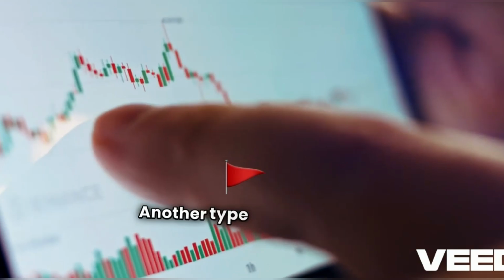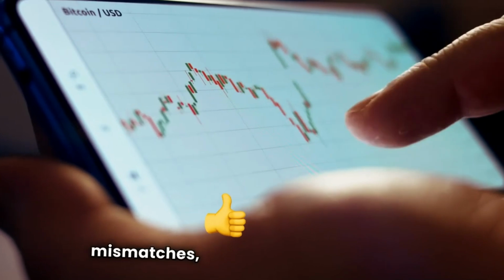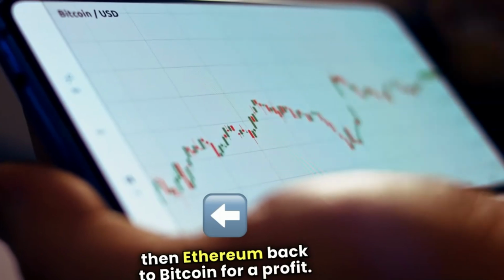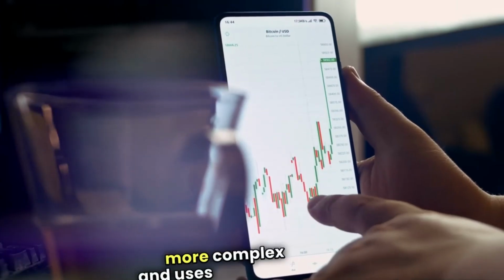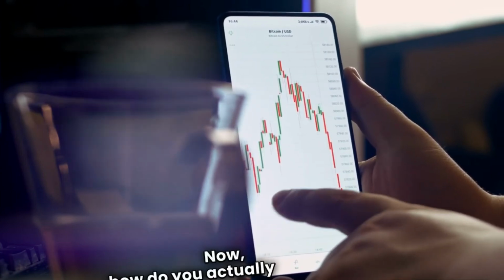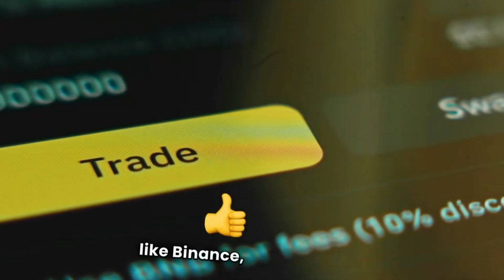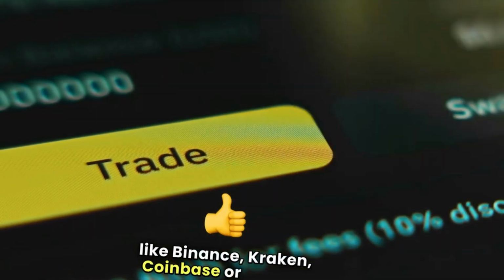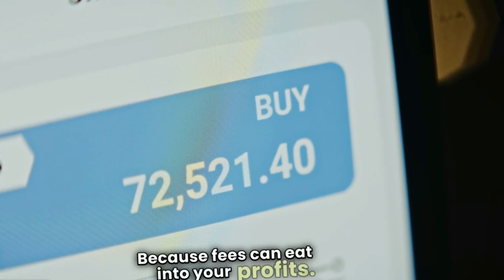"Crypto Arbitrage Explained: How to Profit with Low-Risk Trading"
Want to profit from crypto without the high risks? In this video, we explain **crypto arbitrage**—a strategy to make money by exploiting price differences across exchanges. Learn how it works, the steps to get started, potential profits, and pitfalls to avoid. Perfect for beginners and seasoned traders alike! 🚀